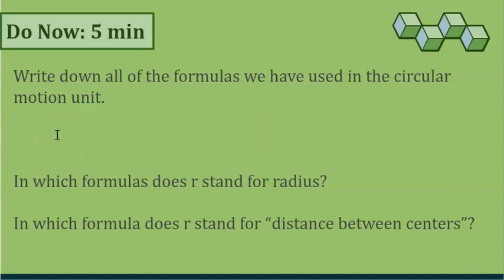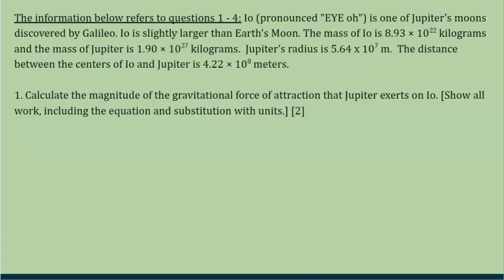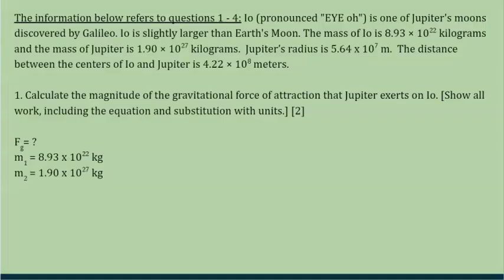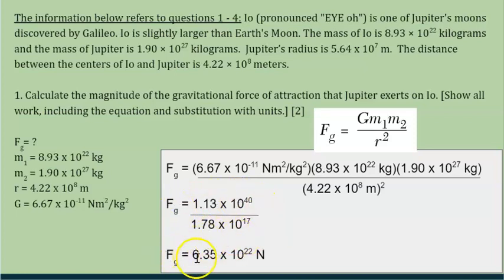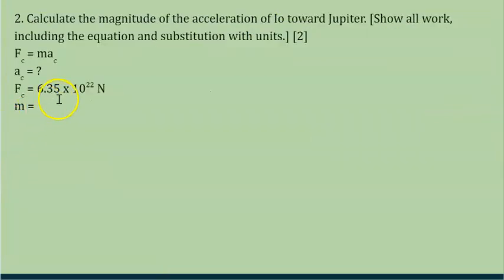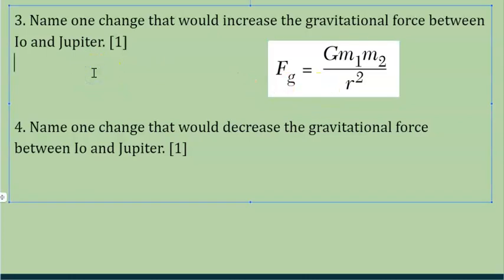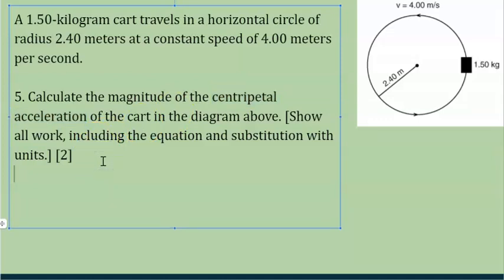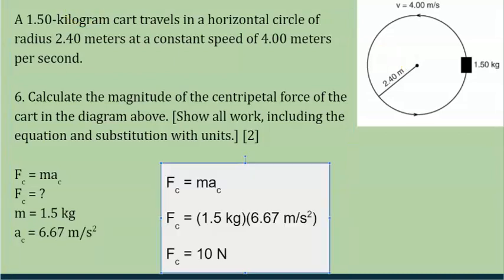Circular Motion Review